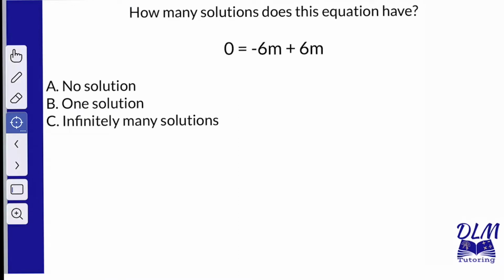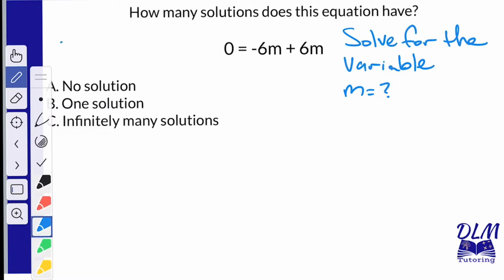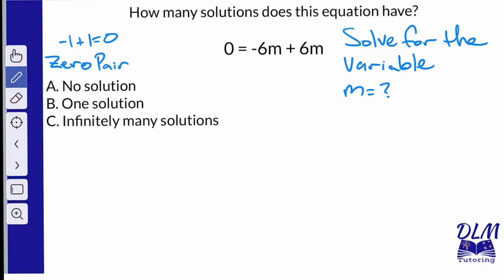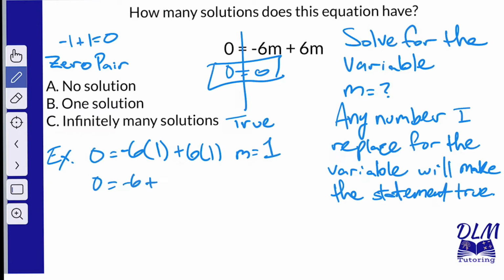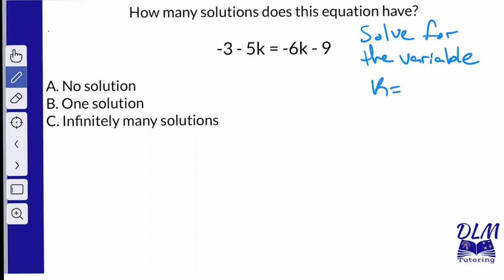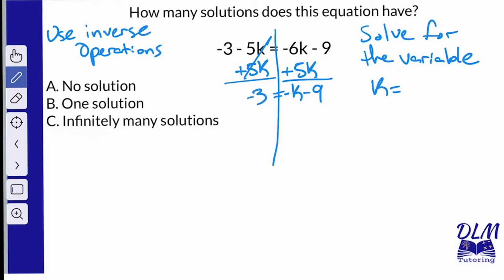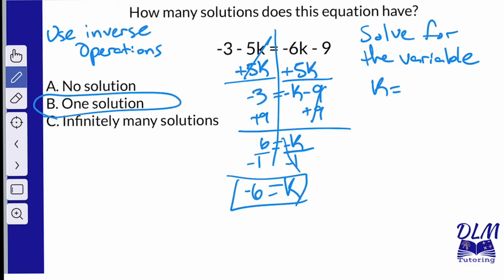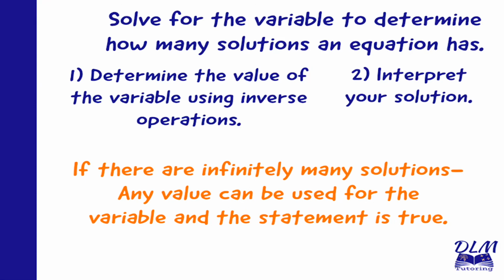Find Solutions to Equations w/ DLM Tutoring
Learn how to determine if an equation has one solution, no solution or infinitely many solutions. IXL Skill 8-W15. CCSS: 8.EE.C.7.a